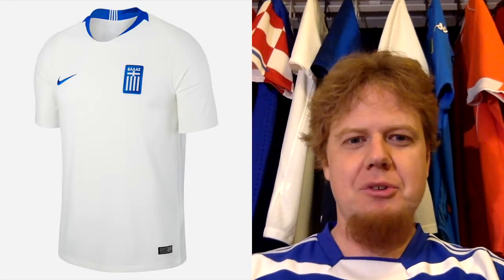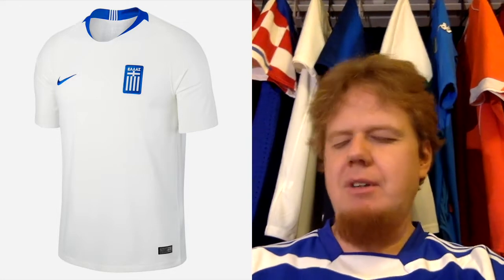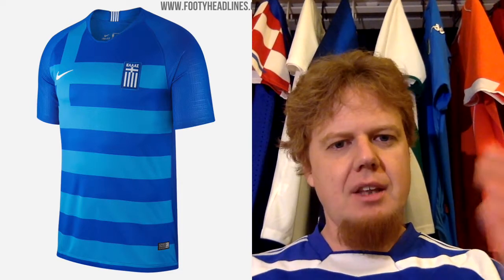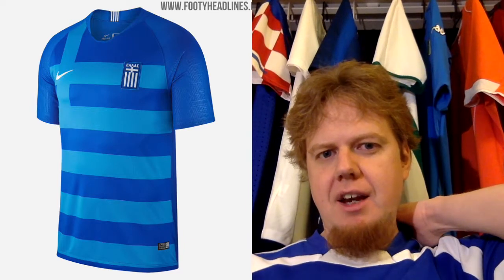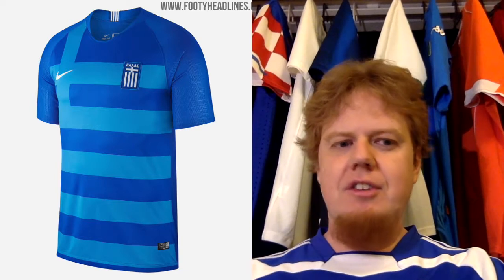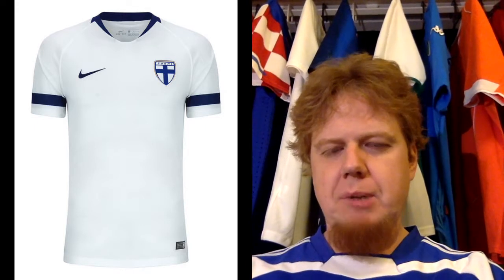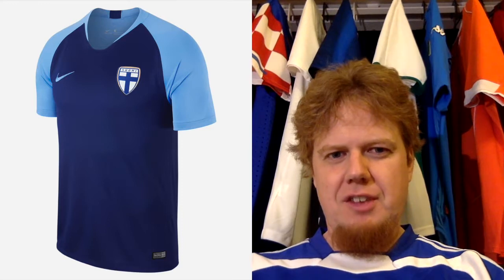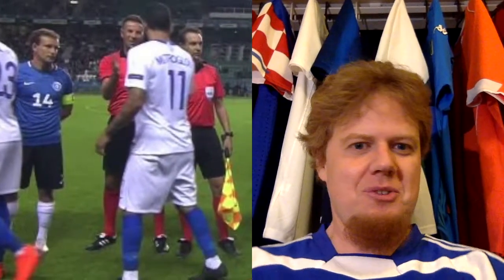2018-19 UEFA Nations League Jersey Review - Part 6: Group C2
Linguistically this is the most interesting group, but also on the field there are a few games worth watching here.